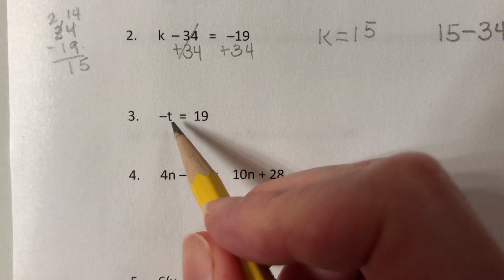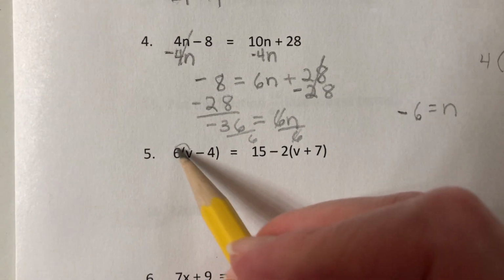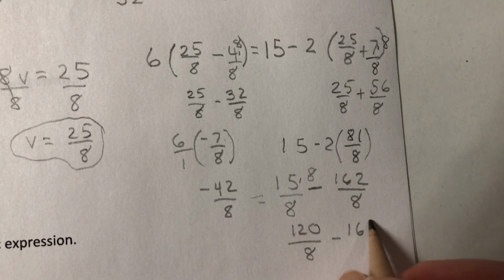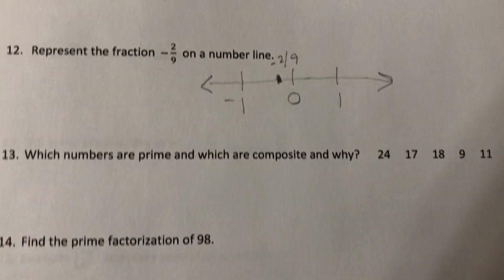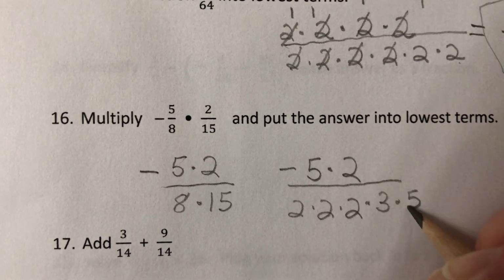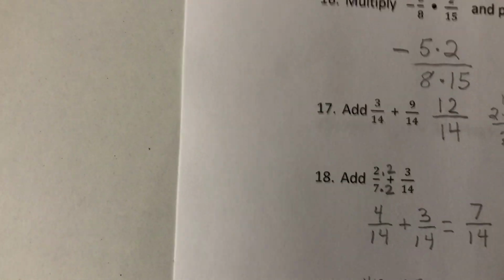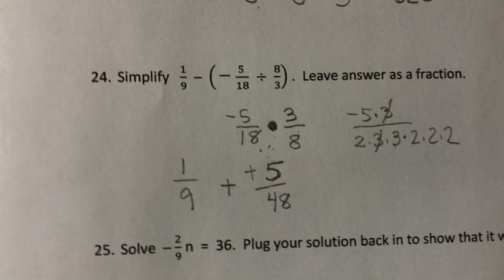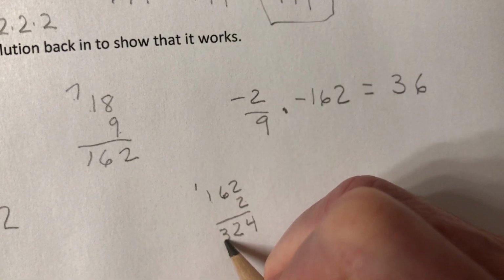Review for evaluation 2